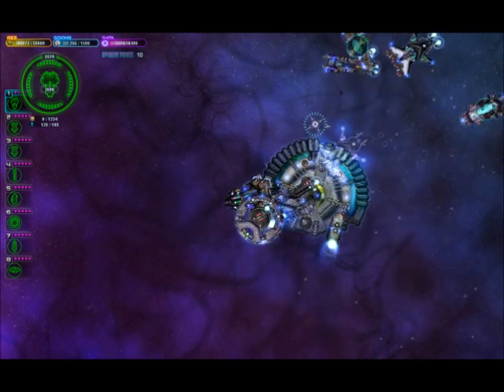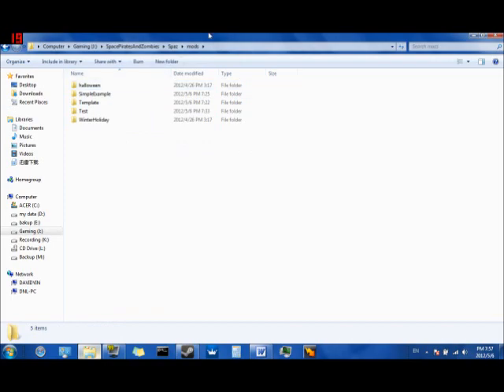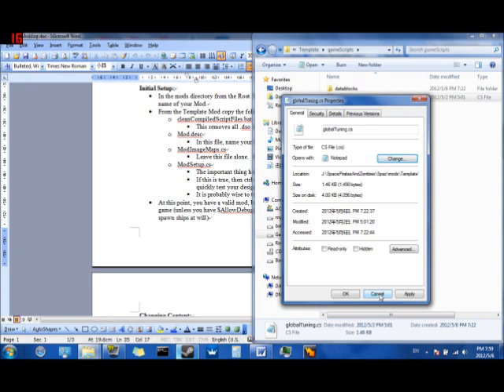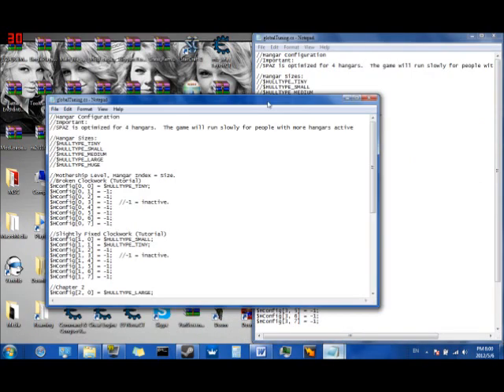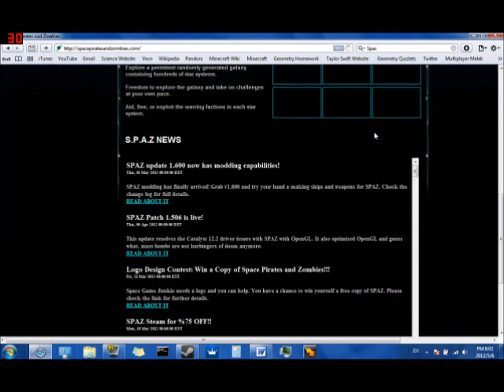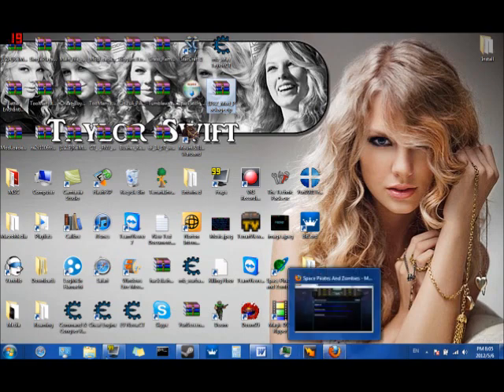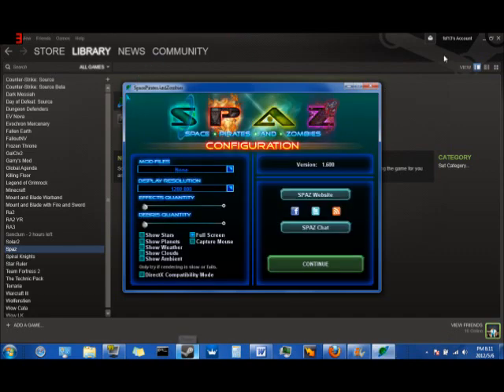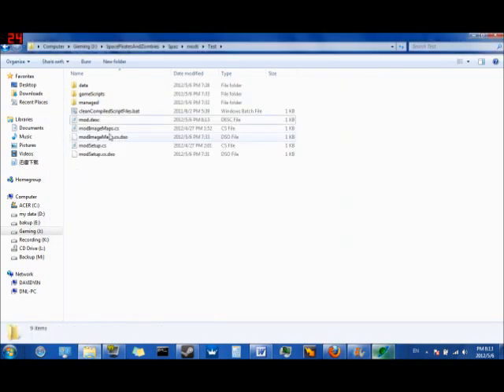Space Pirates and Zombies Modding Tutorial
Spaz just updated to 1.600 with the brand new MODDING TOOLS! I've done a quick tutorial and will continue to make more as i get the chance and knowledge. Good Luck!